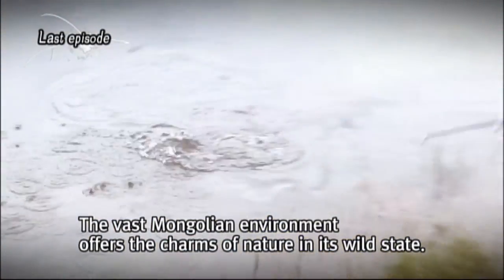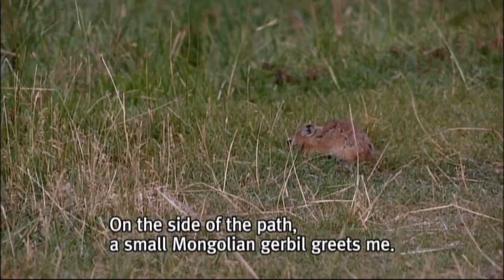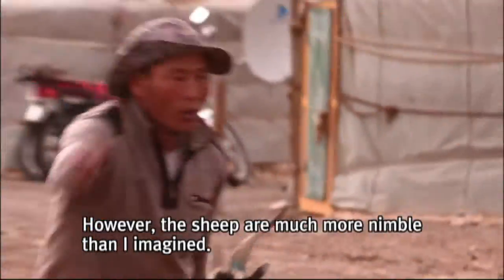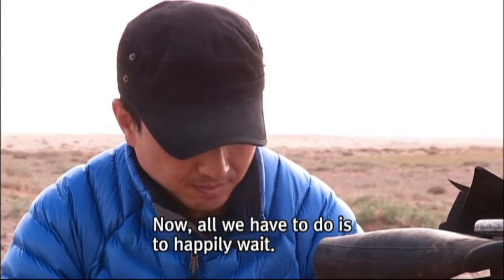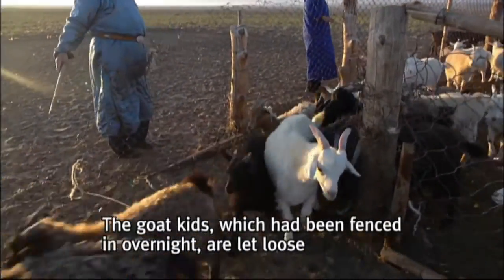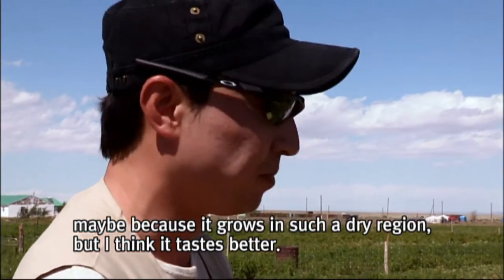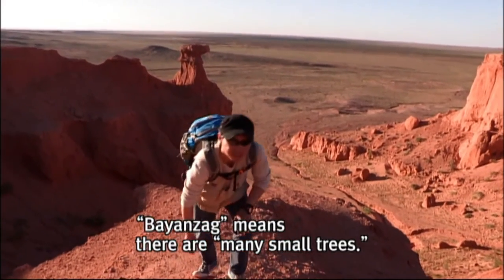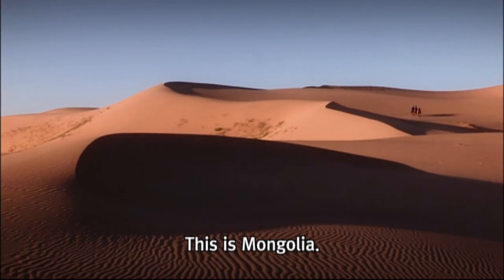Mongolia Part4 Gobi the Desert Star / 영어로 하는 세계테마기행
Mongolia Part4 Gobi the Desert Star, 20141127

- 세계테마기행을 영어로 보면서 영어학습과 더불어 글로벌화에 도움을 주는 프로그램 입니다.

- 영어로 하는 세계테마기행의 아름다운 영상을 통해 세계 각국의 문화와 삶을 이해하고 영어학습에 도움을 줍니다.